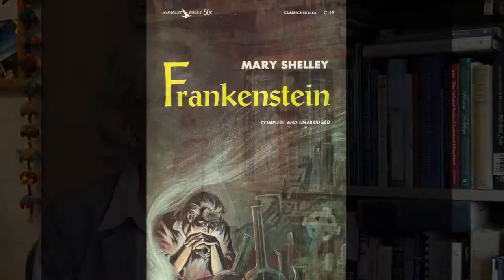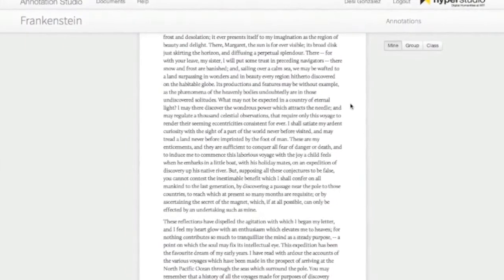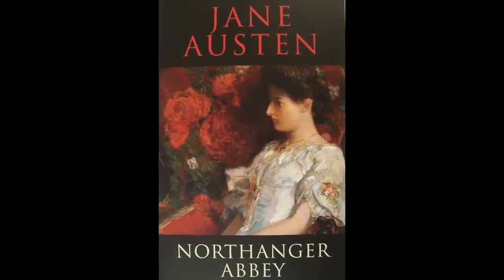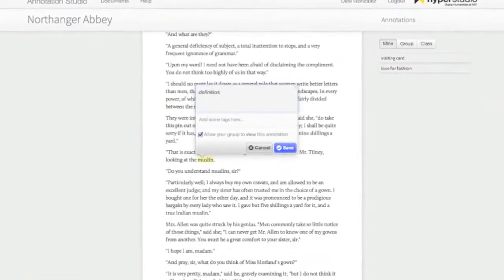Wyn Kelley on using Annotation Studio in the classroom